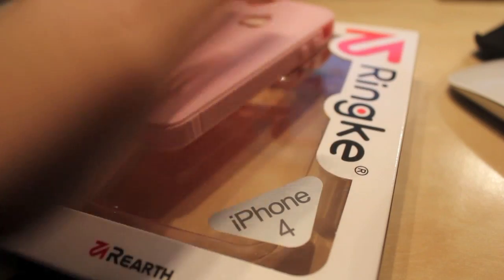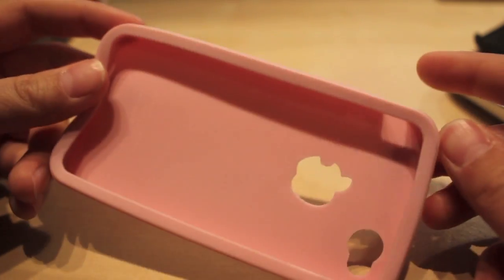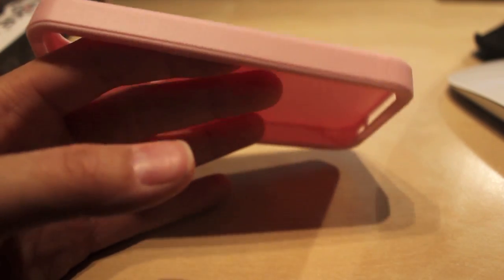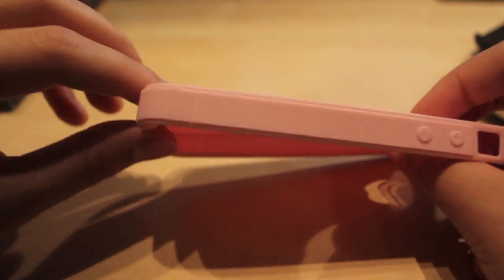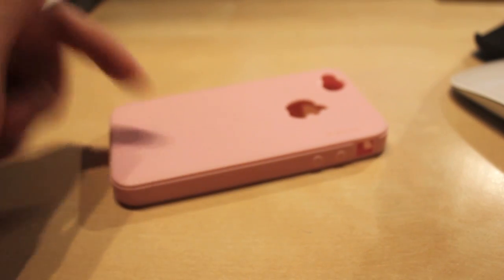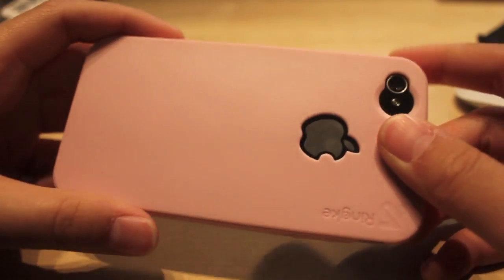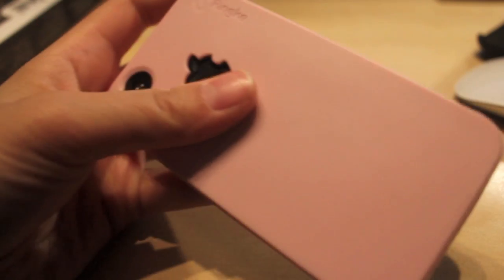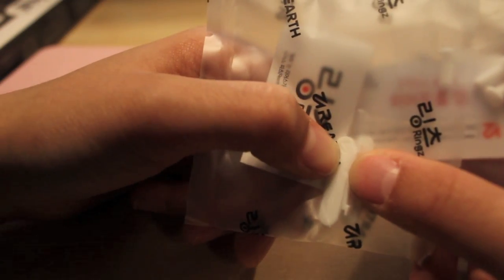Rearth Ringke for iPhone 4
This will be my thoughts on one of my new favorite iPhone 4 cases. The Rearth Ringke case is reasonably priced, and made of some pretty cool mystery material. Highly recommend you guys check it out.

*That beep you hear in my videos is a centralized fire alarm system. There's currently an error where it can only run if the beep is initialized. Either you turn it off completely or live with the beep. Trust me, if I can live with the beep everyday, you can too.*

Candice      : D